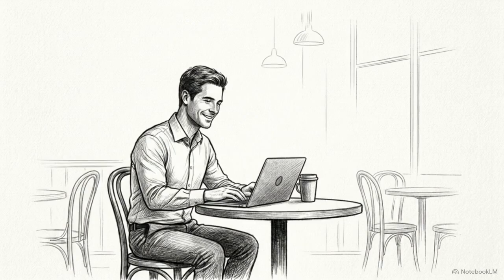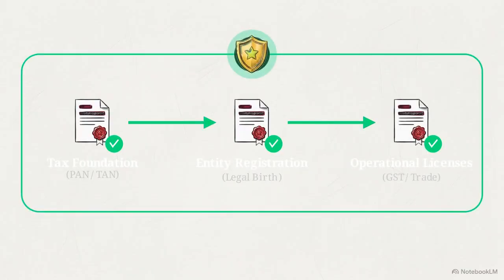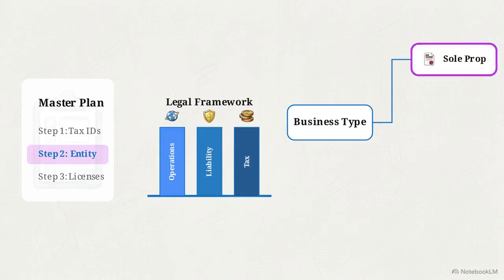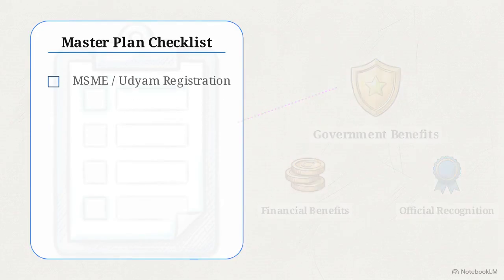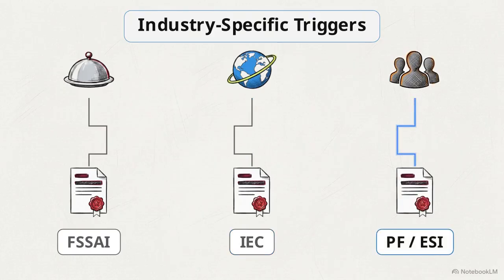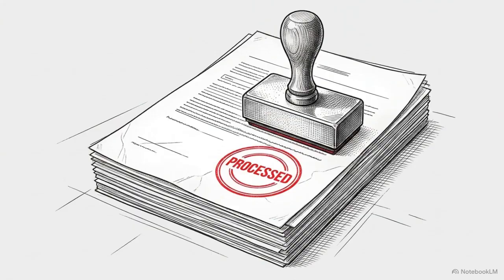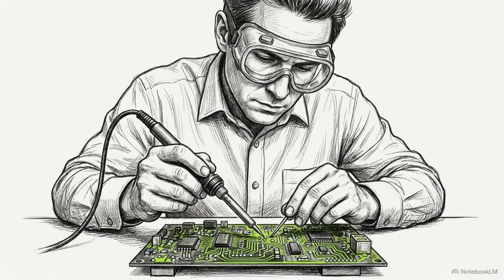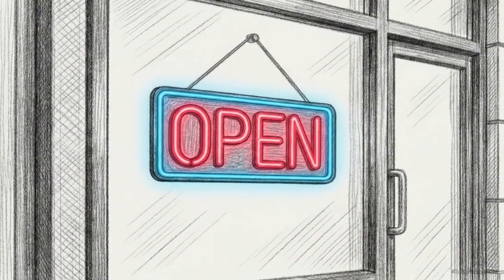"10 STEPS BLUEPRINT FOR SUCCESSFUL BUSINESS I ସଫଳ ବ୍ୟବସାୟ ପାଇଁ 10 ଟି ପଦକ୍ଷେପ ବ୍ଲୁପ୍ରିଣ୍ଟ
🚀 10 Steps Blueprint for Success of Business | ସଫଳ ବ୍ୟବସାୟ ପାଇଁ 10ଟି ସଫଳତାର ପଦକ୍ଷେପ

ପ୍ରତ୍ୟେକ ସଫଳ Business ର ପଛରେ ଥାଏ ଏକ ସଠିକ୍ Blueprint।

ଏହି Video ରେ ଆପଣ ଜାଣିପାରିବେ **"10 Steps Blueprint for Success of Business"** ଯାହା ପ୍ରତ୍ୟେକ Entrepreneur, Startup Founder, Small Business Owner ଏବଂ ନୂତନ ବ୍ୟବସାୟ ଆରମ୍ଭ କରିବାକୁ ଇଚ୍ଛୁକ ବ୍ୟକ୍ତିଙ୍କ ପାଇଁ ବହୁତ ଉପଯୋଗୀ।

 📌 ଏହି Video ରେ ଆପଣ ଶିଖିବେ:

✅ Business Vision & Goal Setting
✅ Market Research & Customer Understanding
✅ Business Planning & Strategy
✅ Branding & Marketing Techniques
✅ Financial Planning & Cash Flow Management
✅ Sales Growth Strategy
✅ Customer Satisfaction & Retention
✅ Team Building & Leadership
✅ Technology & Digital Marketing
✅ Continuous Learning & Business Expansion

ଯଦି ଆପଣ ନିଜ Business କୁ ଆଗକୁ ବଢ଼ାଇବାକୁ ଚାହୁଁଛନ୍ତି କିମ୍ବା ଏକ ନୂଆ Startup ଆରମ୍ଭ କରିବାର ସ୍ୱପ୍ନ ଦେଖୁଛନ୍ତି, ତେବେ ଏହି Video ଶେଷ ପର୍ଯ୍ୟନ୍ତ ନିଶ୍ଚୟ ଦେଖନ୍ତୁ।

💼 AJAY TAX CONSULTANT

ଆମର ସେବା:
✔ Business Registration
✔ GST Registration & Return Filing
✔ Income Tax Return (ITR) Filing
✔ TDS Return Filing
✔ MSME Registration
✔ FSSAI Registration
✔ Company Registration
✔ Business Compliance & Consultancy

📲 Follow Us for More Business Knowledge

ଏହାକୁ ଆପଣଙ୍କ **Odia Business Academy** ବ୍ରାଣ୍ଡ ପାଇଁ YouTube SEO ଓ Lead Generation ଧ୍ୟାନରେ ରଖି ପ୍ରସ୍ତୁତ କରାଯାଇଛି। ଚାହିଲେ ଏହା ସହ **viral title**, **high-CTR thumbnail text**, ଏବଂ **500-character SEO tags** ମଧ୍ୟ ପ୍ରସ୍ତୁତ କରିଦେବି।

📝 Odia Business Gurukul – Your Gateway to Business Success 🚀

Odia Business Gurukul is a powerful platform dedicated to helping aspiring entrepreneurs, students, and business owners in Odisha to build, grow, and scale their businesses successfully.

Aji ra digital era re business start kariba easy hela, kintu right guidance, proper knowledge, and execution strategy na thile success miliba difficult.
Sehi pain Odia Business Gurukul apana mananka pain neiki asichi complete business learning ecosystem.

🎯 Ama Mission (ଆମ ଲକ୍ଷ୍ୟ)
Ama main goal hela Odisha ra pratyek gharu eka successful entrepreneur create kariba.
Ame chahuchu je, youth mane job seeker nuhe, job creator hau.
👉 “Learn Local, Grow Global” – eha amara vision.

💡 What You Will Learn (ଆପଣ କଣ ଶିଖିବେ?)

Odia Business Gurukul re apana pabe:
✔ Business Ideas in Odisha (Low Investment to High Profit)
✔ MSME (Udyam) Registration Process
✔ Startup Odisha Guidance
✔ GST & Income Tax Knowledge
✔ Accounting & Tally Prime Training
✔ Online Business & Digital Marketing
✔ Practical Business Growth Strategy
✔ Financial Planning & Management

👉 Practical Learning Approach – Theory nuhe, real-life business knowledge
👉 Odia Language Support – Easy to understand for everyone
👉 Step-by-Step Guidance – Beginner to Advanced level
👉 Affordable Courses – Low cost re high value learning
👉 Expert Support – Experienced mentors guidance

Ame believe karu je, right knowledge + right action = business success.

🚀 Benefits for You (ଆପଣଙ୍କ ପାଇଁ ଲାଭ)
✔ Nijara business start karibaku confidence miliba
✔ Government schemes (MSME, Startup Odisha) ra benefit paibe
✔ Tax & accounts manage kariba easy heba
✔ Digital business & online income source create kari paribe
✔ Long-term financial growth achieve kari paribe
💼 Courses Available (ଆମର କୋର୍ସଗୁଡିକ)

📘 Accounts & Tally Prime Course (FY 26-27)
📘 GST Practical Training
📘 Income Tax Course
📘 Startup & Business Setup Course

👉 Aji hi join karantu Odia Business Gurukul
👉 Nijara business journey start karantu aji tharu

📩 DM / Call for Course Details

“Business start kariba pain perfect time wait karantu nahin…
Start karantu, learn karantu, grow karantu.”

👉 Odia Business Gurukul saha apana ra success journey start karantu aji hi! 🚀